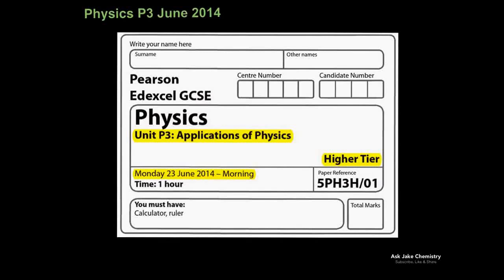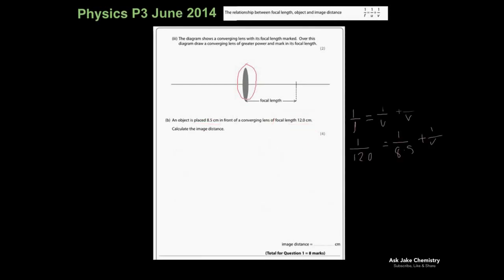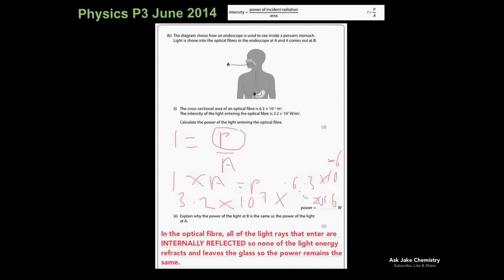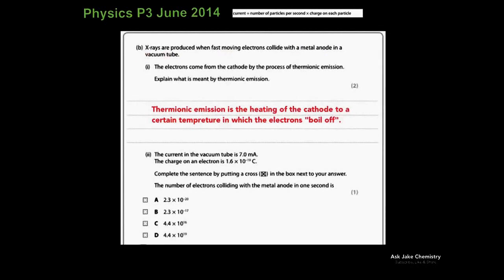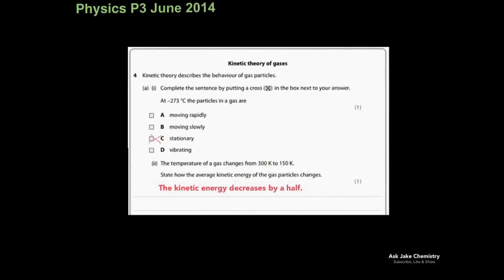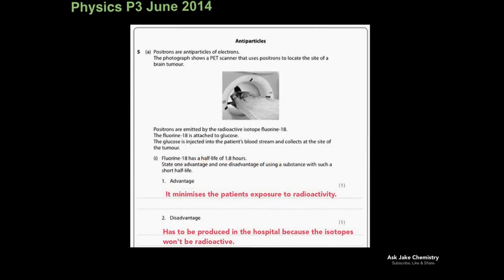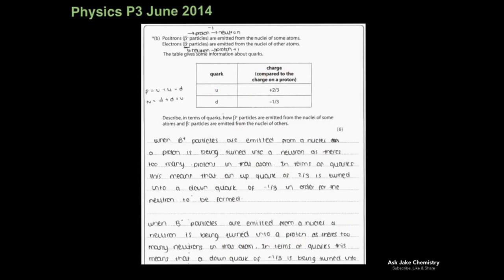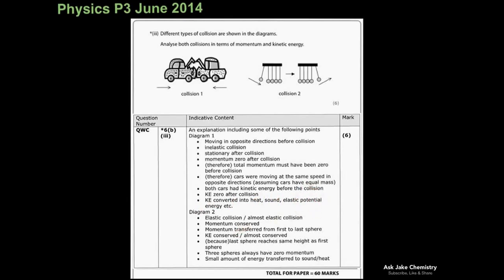GCSE - Physics - P3 June 2014 paper - Edexcel Further Additional by Maram and Ahsan